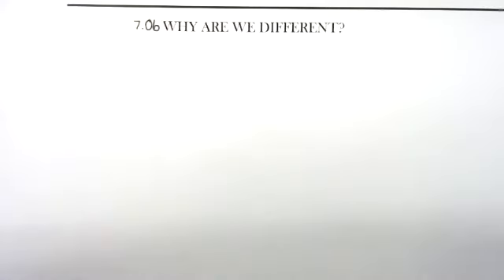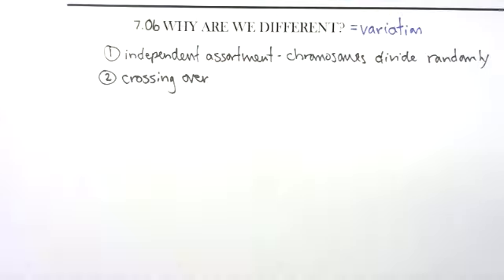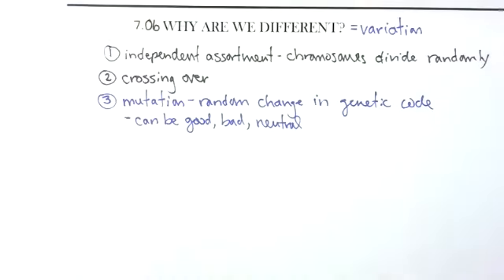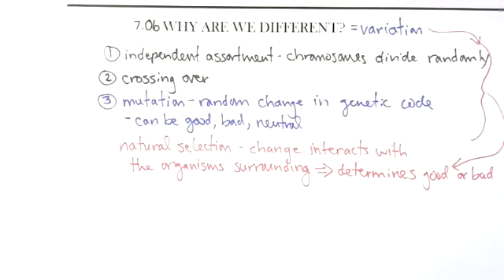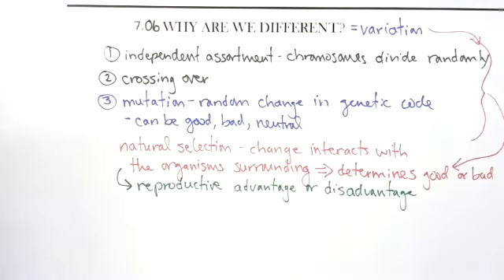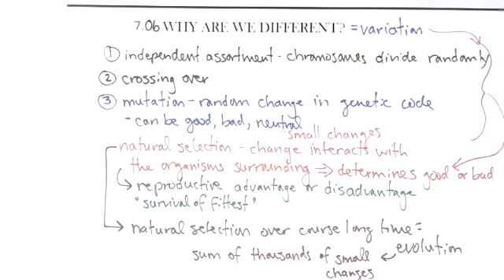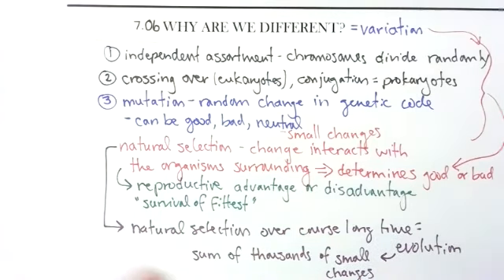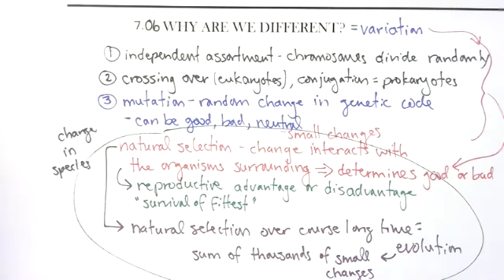BIO 7.06 Variation